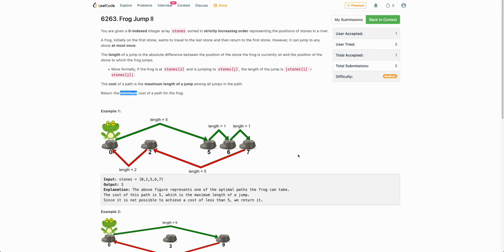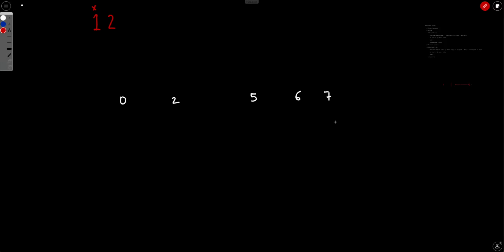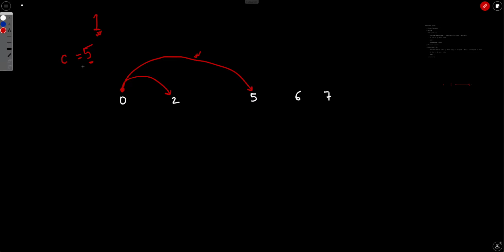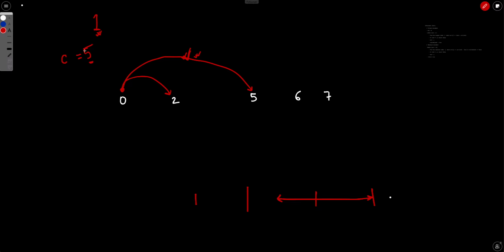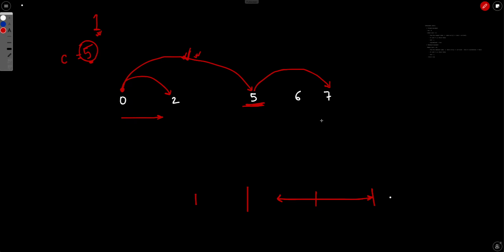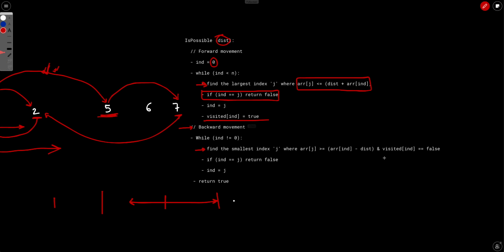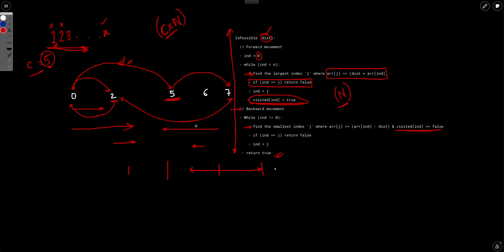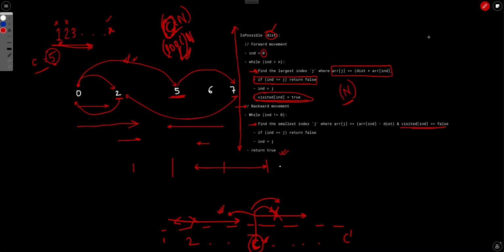Biweekly Contest 93 | Frog Jump II